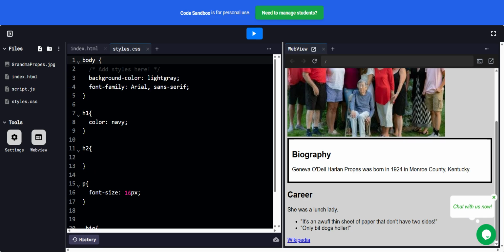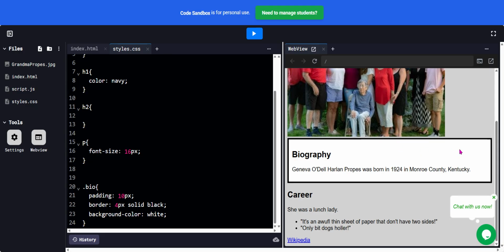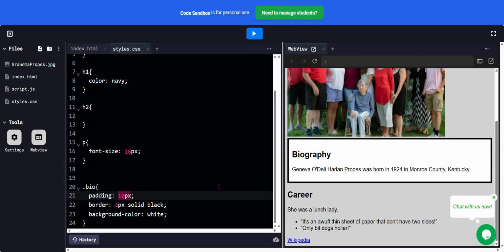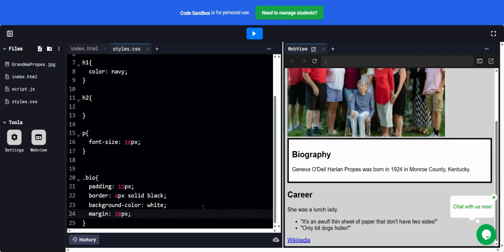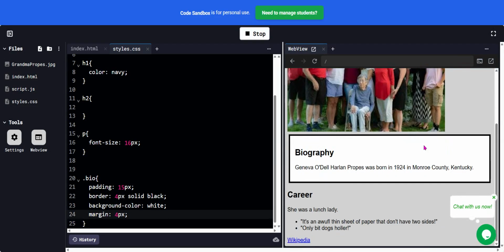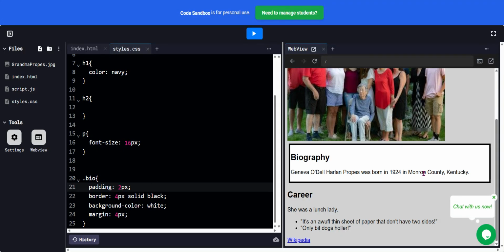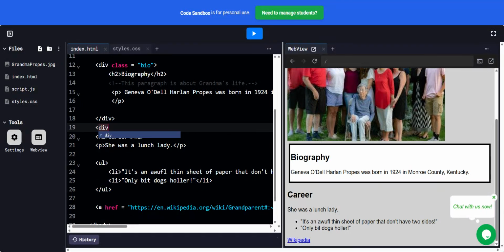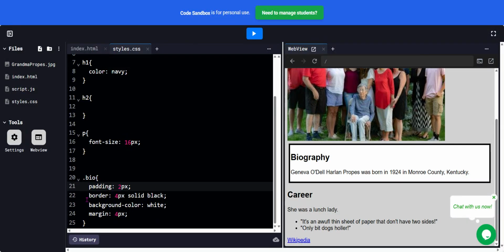HTML Week 2 Lesson 4